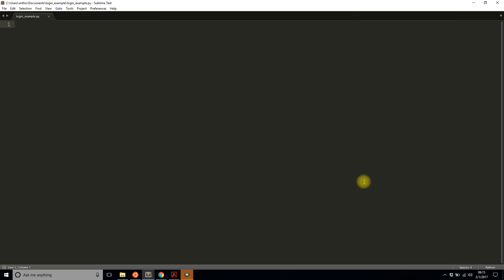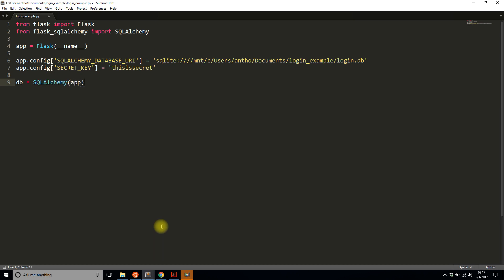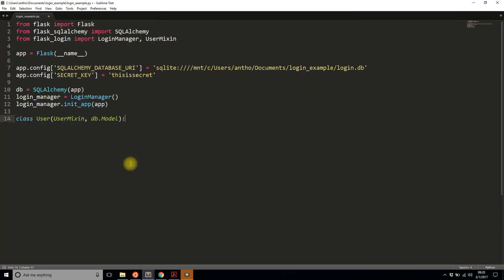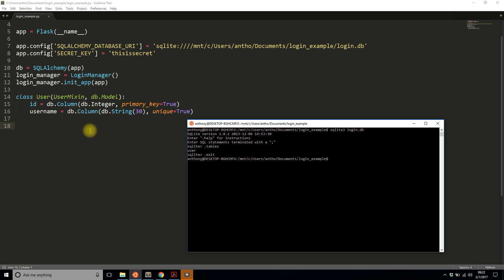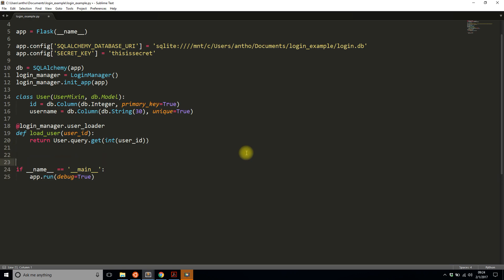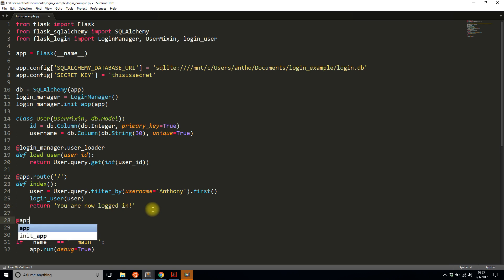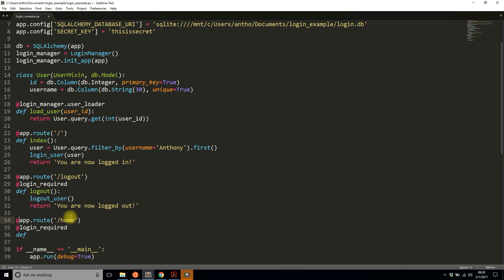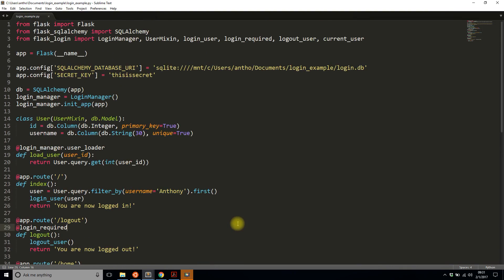Intro to Flask-Login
This video demonstrates how to use Flask-Login to handle user sessions in Flask, utilizing Flask-SQLAlchemy with a SQLite database.